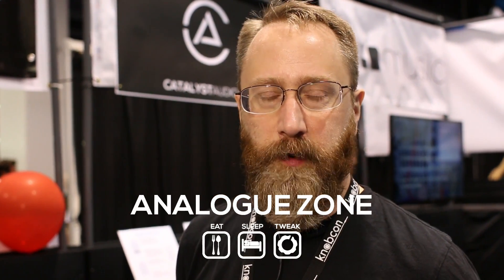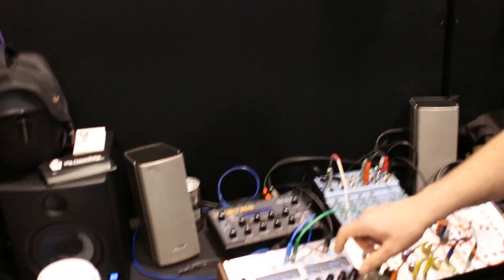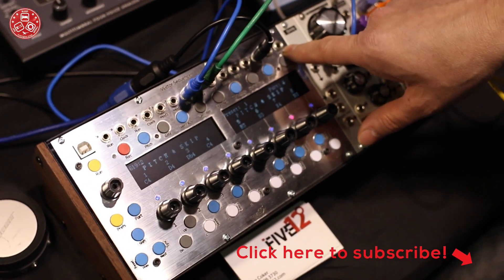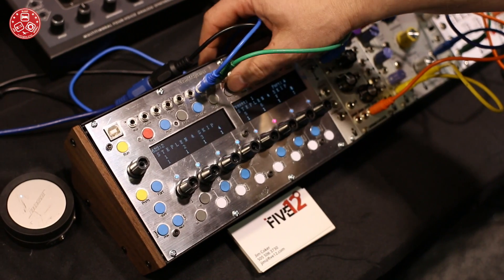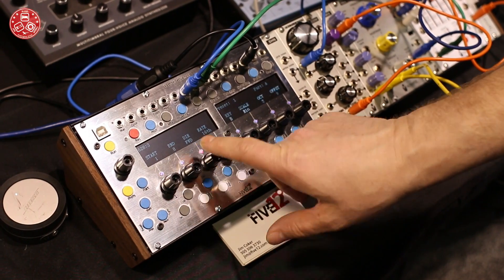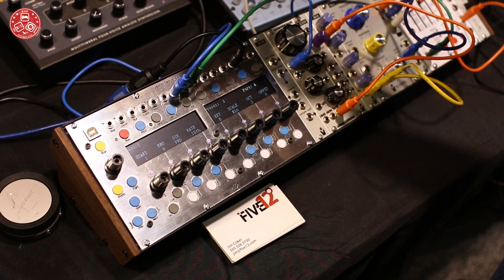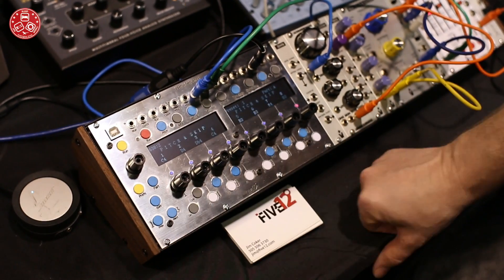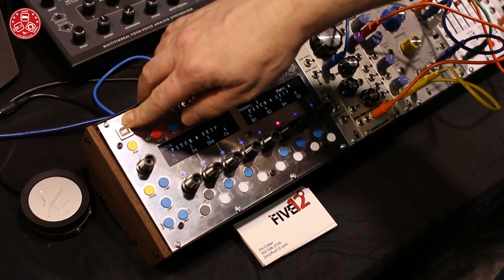NAMM2017: Introducing Five12 new Eurorack Vector Sequencer Module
Introducing Five12 new Eurorack Vector Sequencer Module

$700 Mid 2017